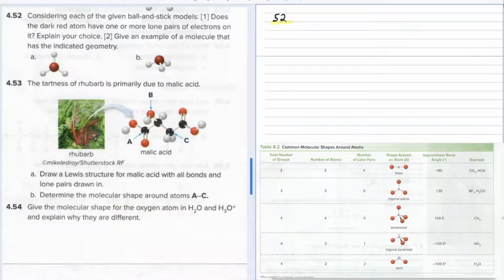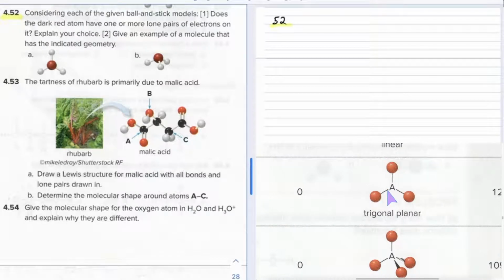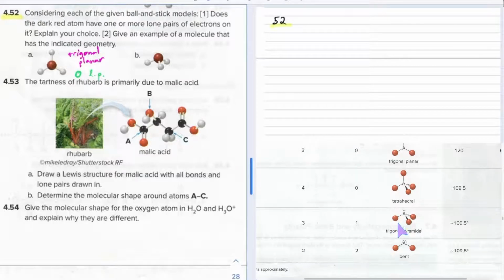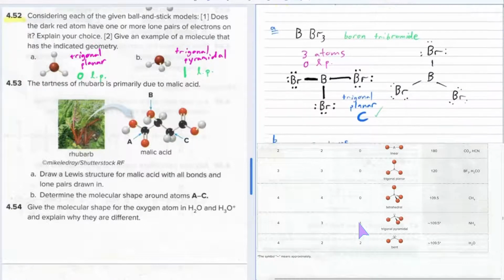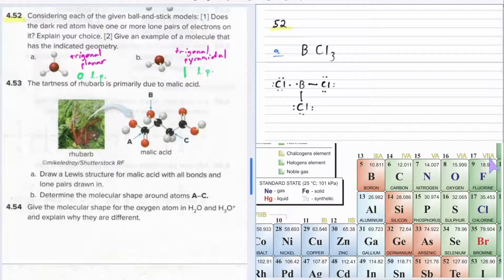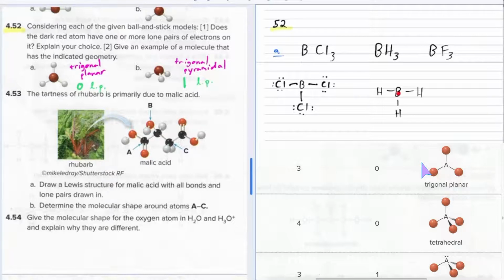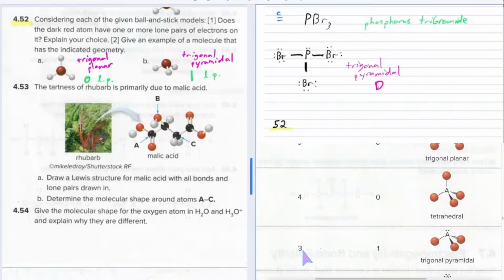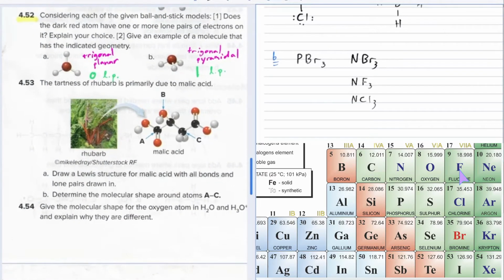Ch 4: 52 (BIOC 141)